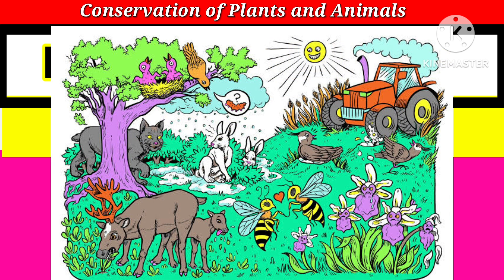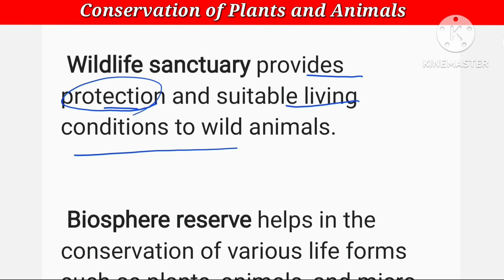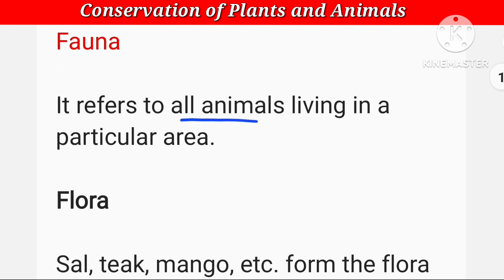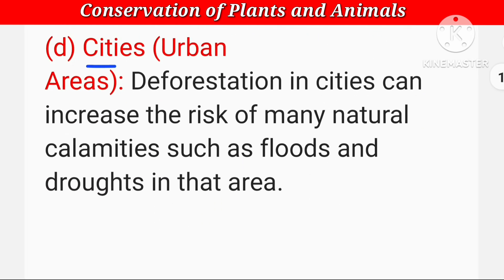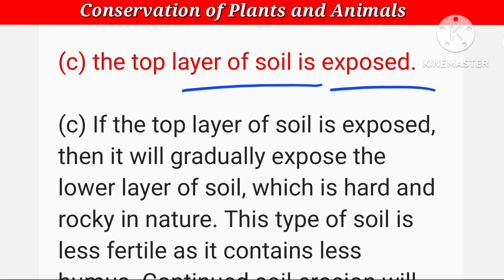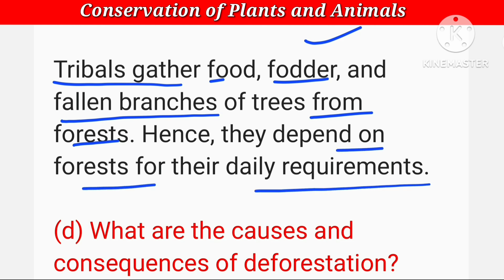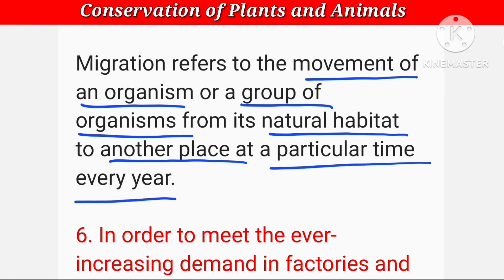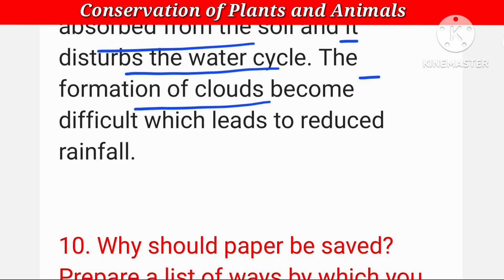NCERT Solutions for Conservation of Plants and Animals, Chapter 5 Class 8th Science